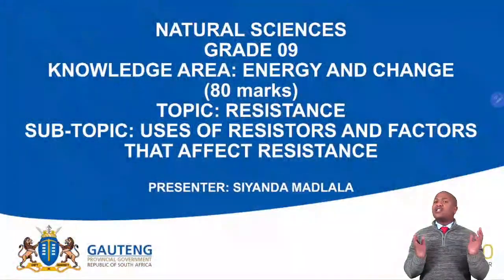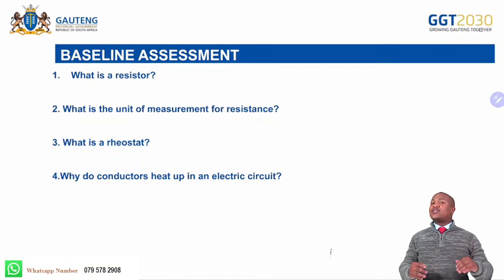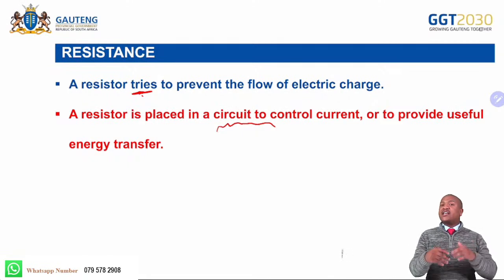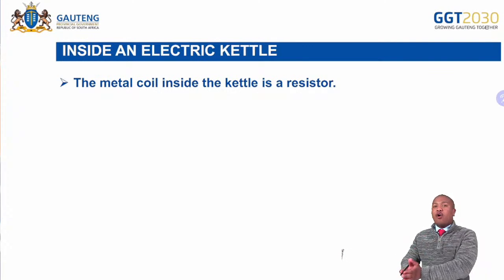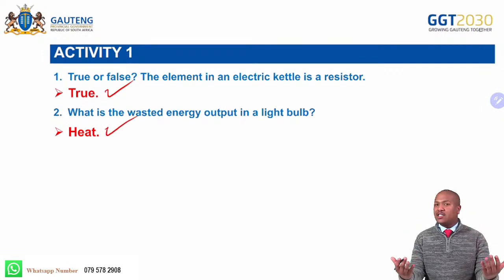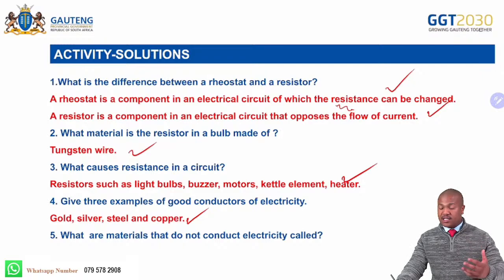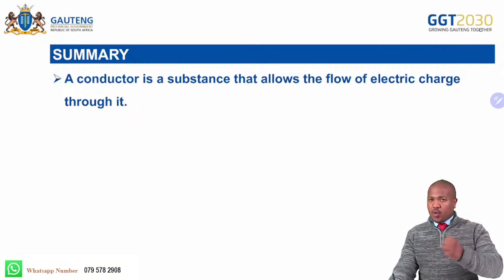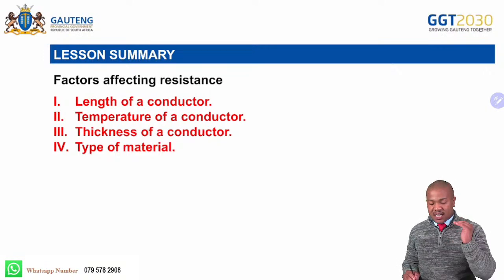17 AUGUST 2022 NATURAL SCIENCE GRADE 9 : RESISTORS AND FACTORS THAT AFFECT RESISTANCE